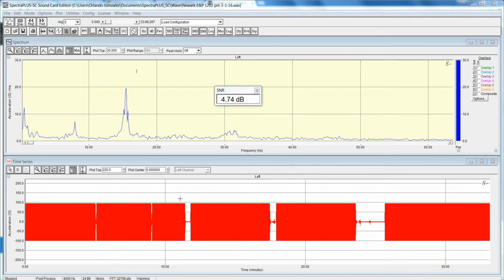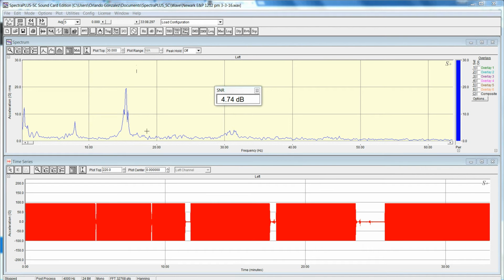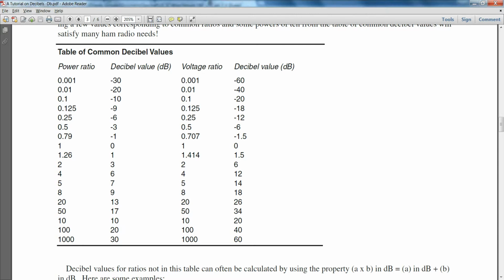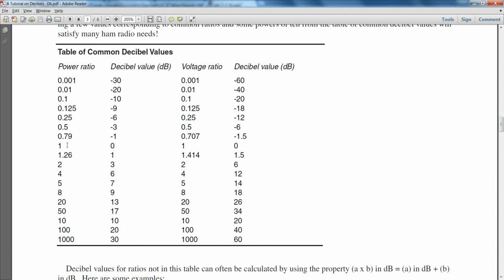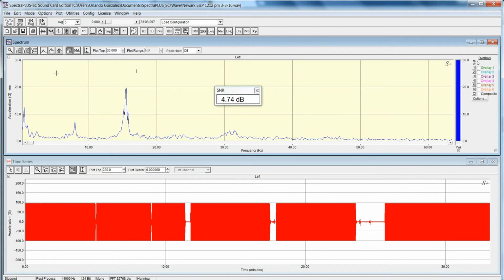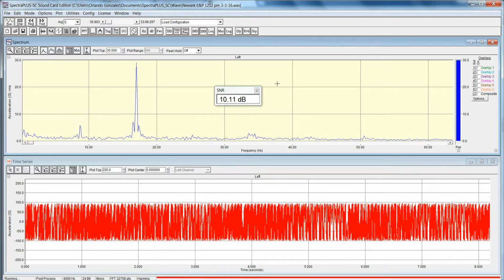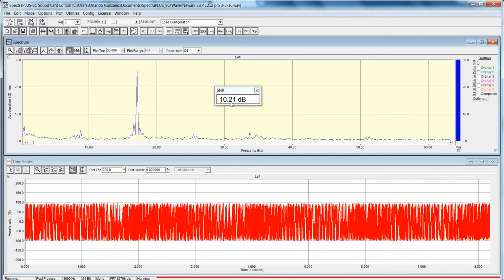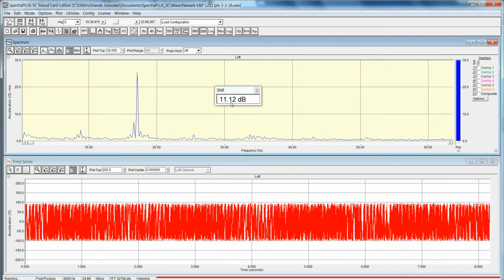Spectrum analysis of Vibration Technology waveforms during a stuck pipe extraction job.